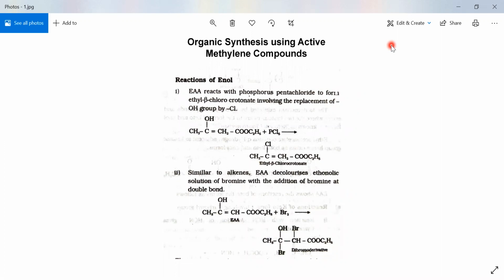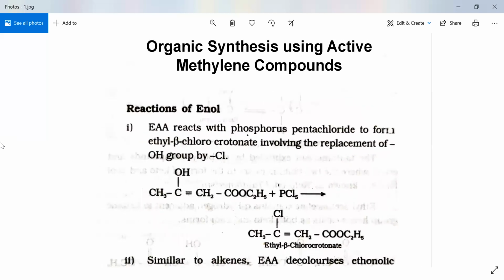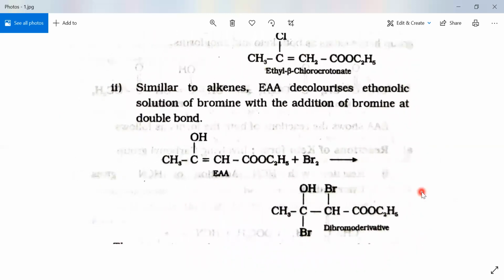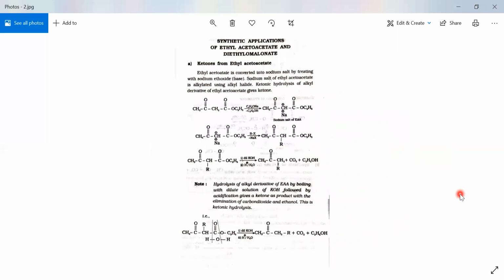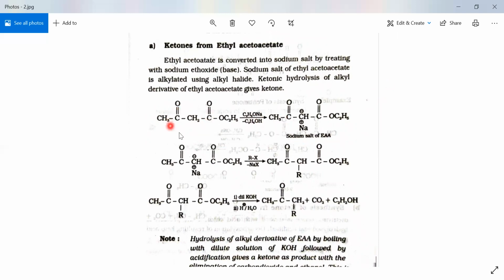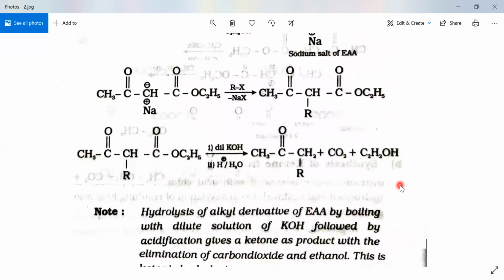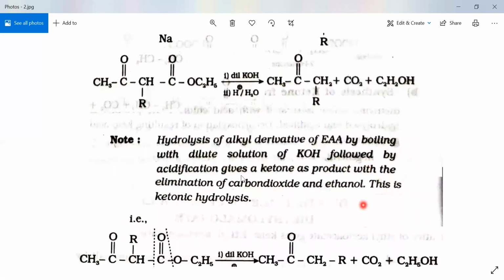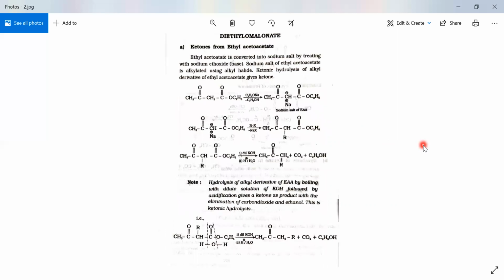ORGANIC SYNTHESIS USING ACTIVE METHYLENE COMPOUNDS - CLASS 4 (05/10/2020)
Reactions of Enolic form of EAA
Synthetic applications of EAA